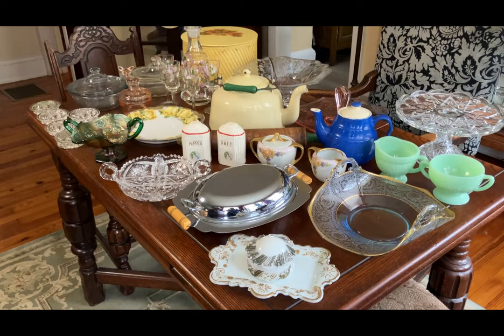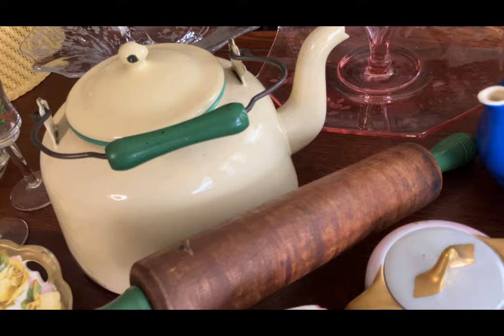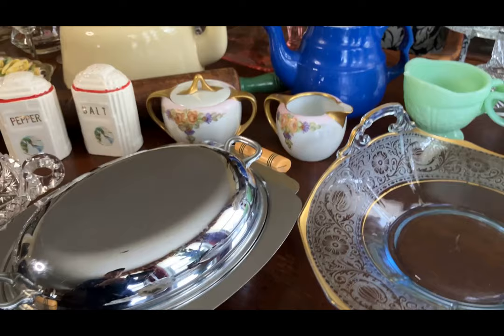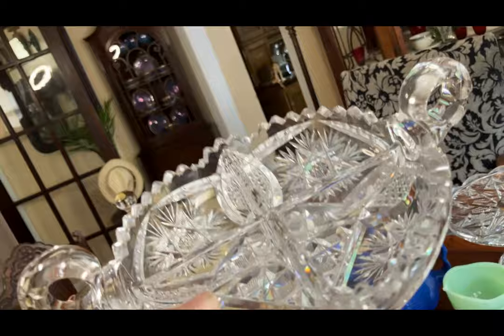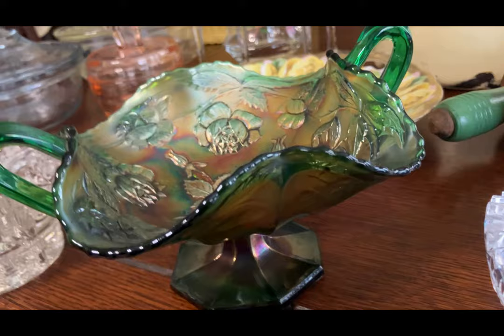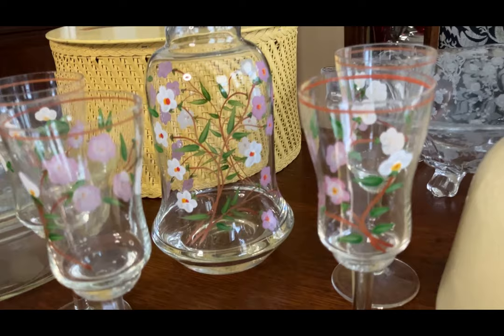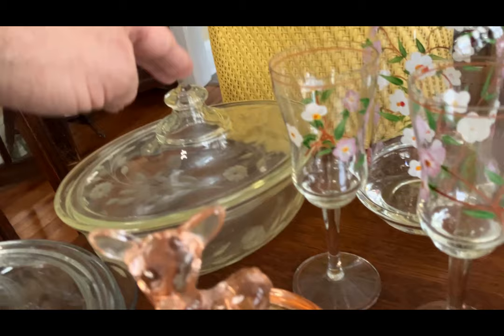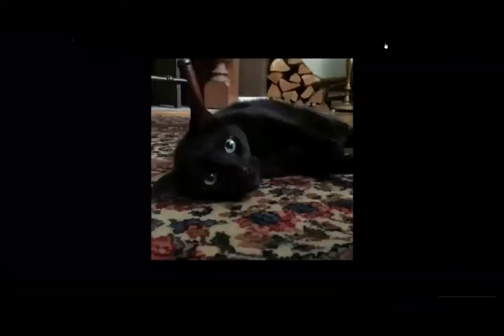Preview of Live Sale Items!